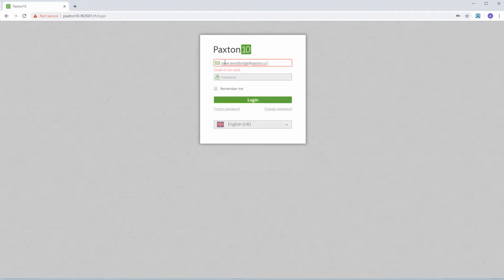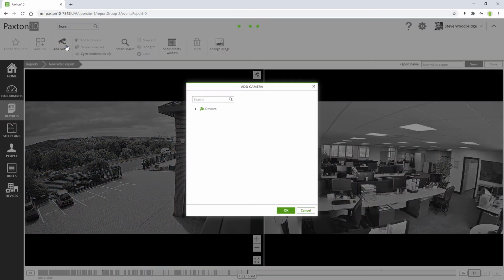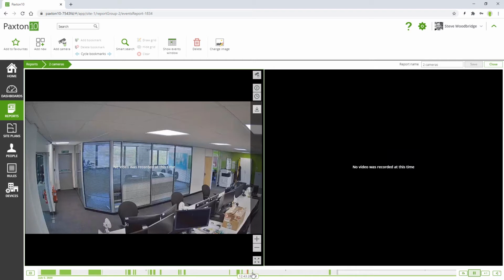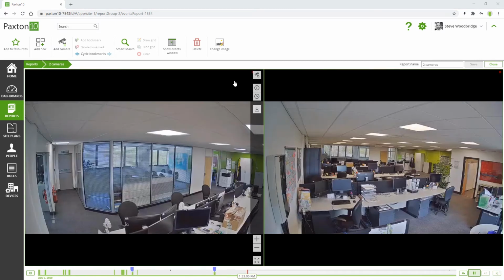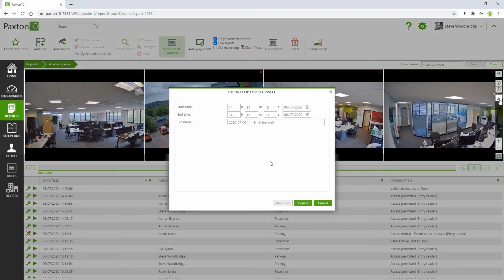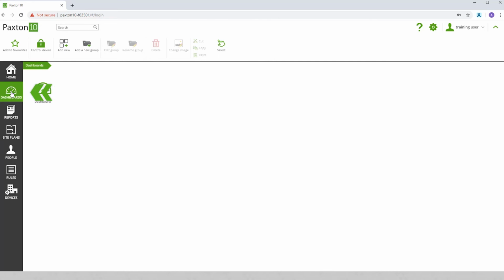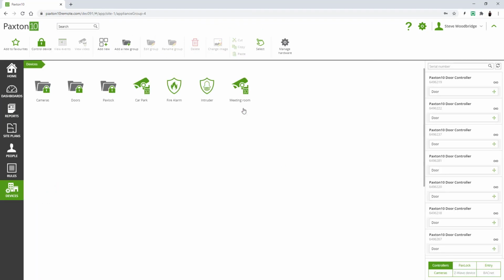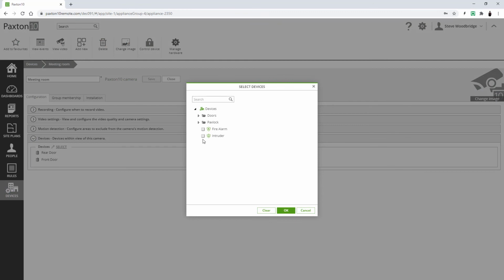Paxton10 cameras /Paxton10 installer tutorial/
Timestamps below to guide you through the video:

0:00 - Paxton10 cameras unboxing and installation
0:45 - Adding Paxton10 cameras to the system
1:20 - Video reports
2:04 - Camera overlaid controls
2:35 - Archive video access and live video settings
2:59 - Bookmarks
3:52 - Smart search
4:23 - Events associated with a camera
4:37 - Snapshot tool
4:57 - Downloading a video clip
5:10 - Dynamic video report for any device or person
5:37 - Paxton10 cameras in site plans
6:06 - Adding video widgets to dashboards
6:48 - Event reports
7:00 - Additional Paxton10 camera settings (quality of recording, location of video storage, etc.)